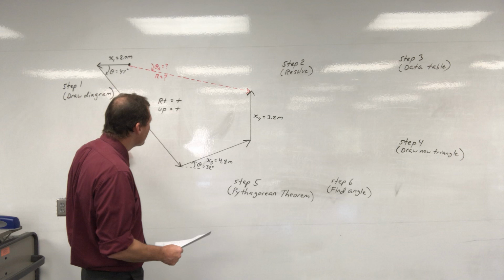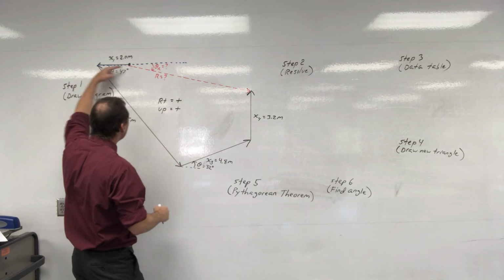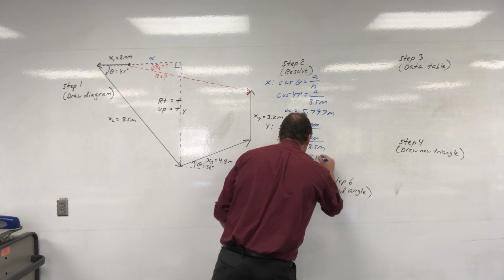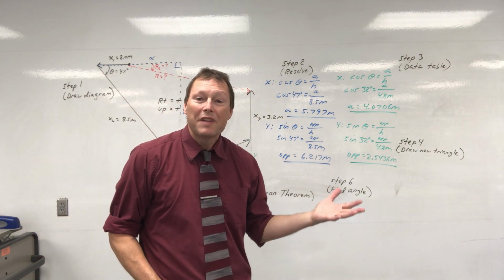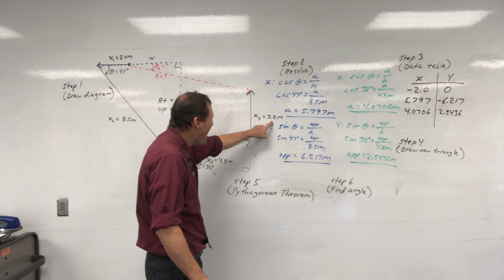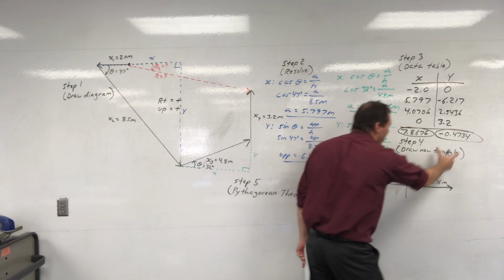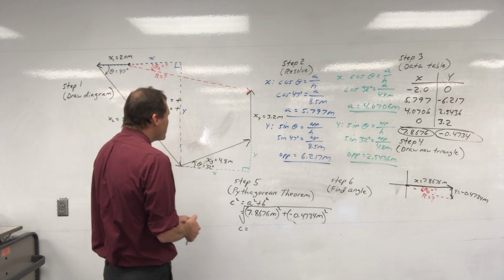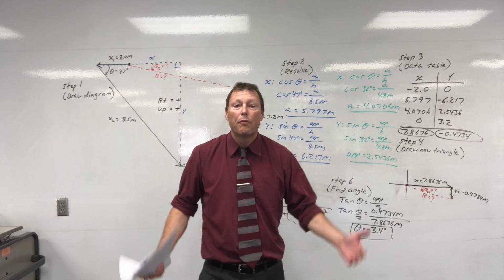Algebra & Trig Method Prob 2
Algebra & Trig Method of vector addition